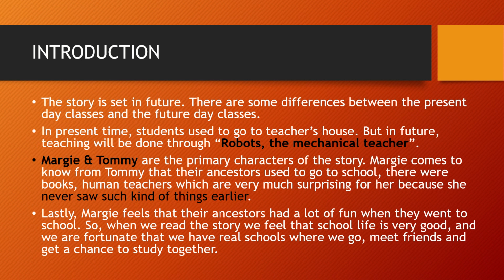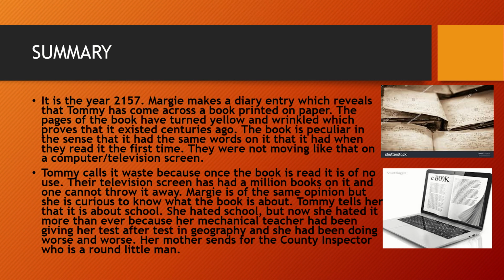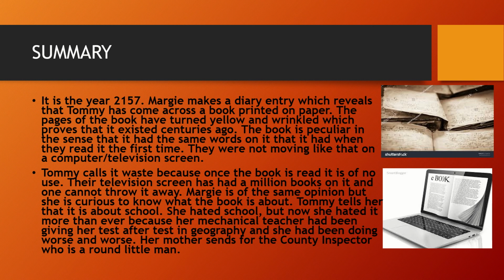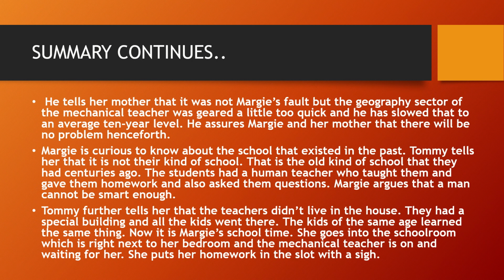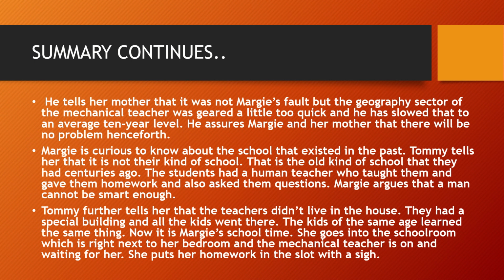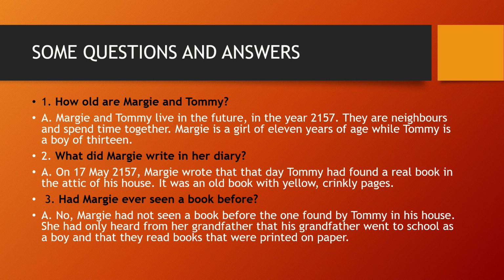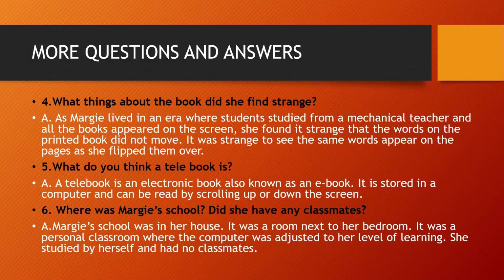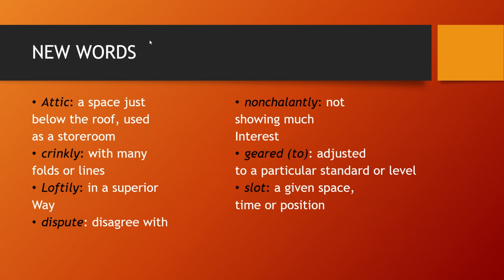"THE FUN THEY HAD" by Isaac Asimov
This is the first chapter of class IX textbook "Beehive"